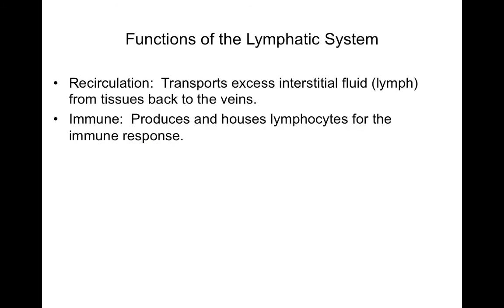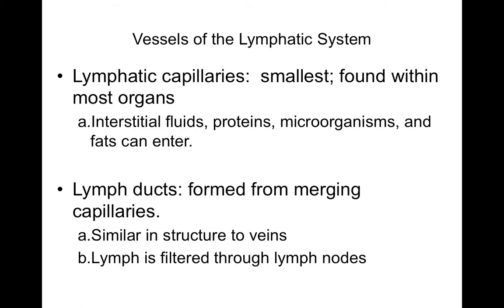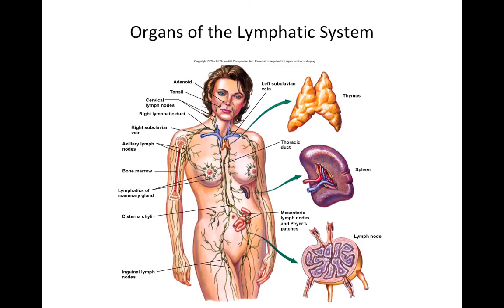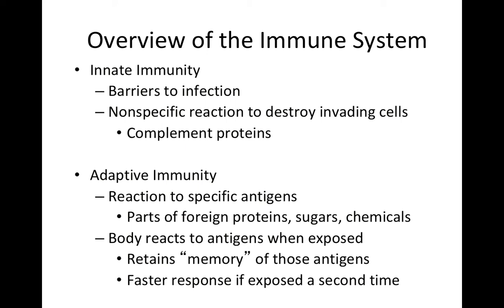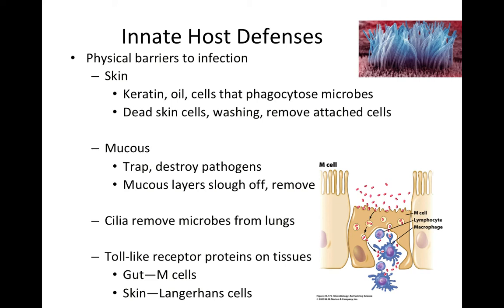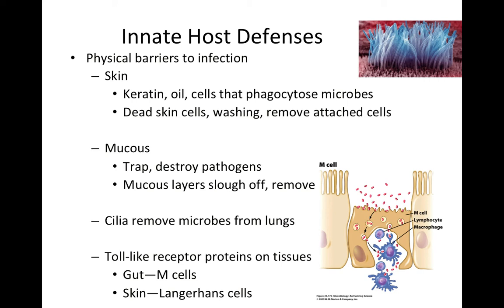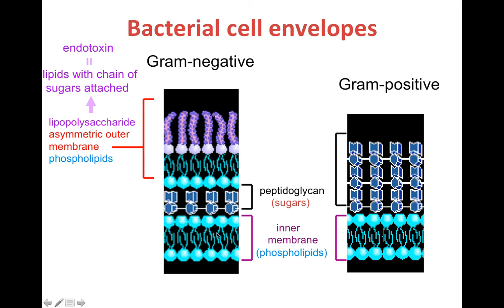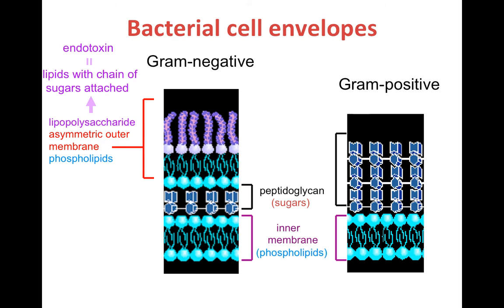Chatper 15 video presentation Part A